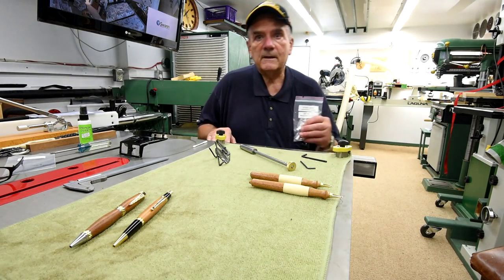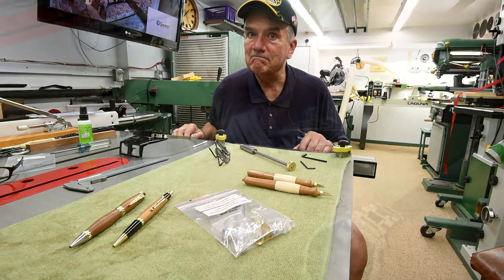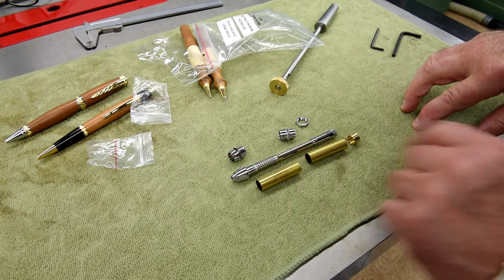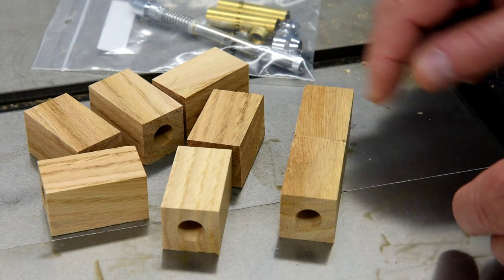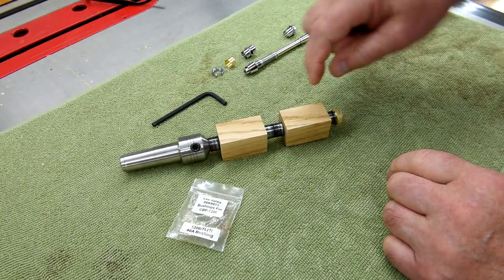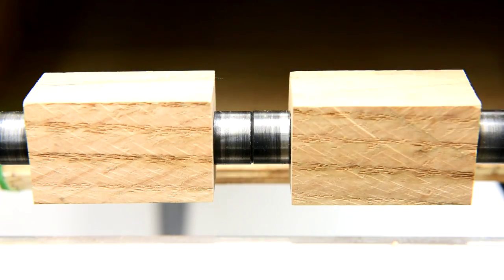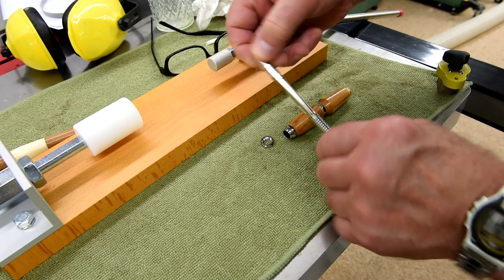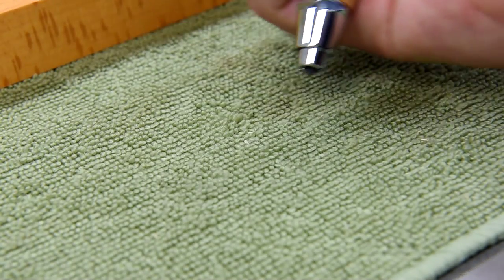The Woodworker's Pencil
Turning the "Woodworkers Pencil" from Lee Valley